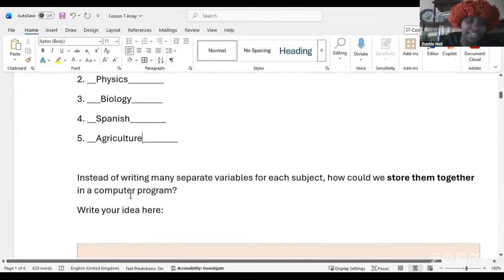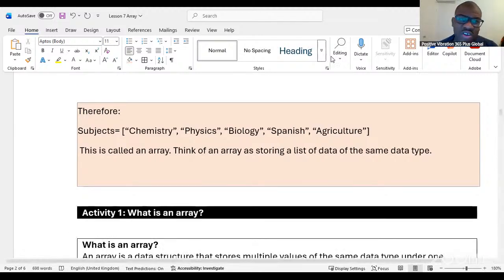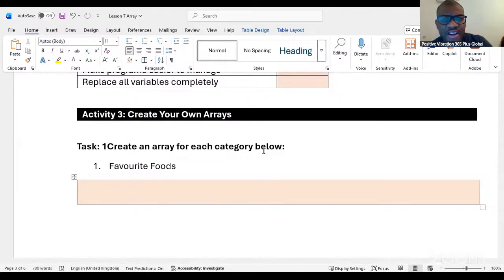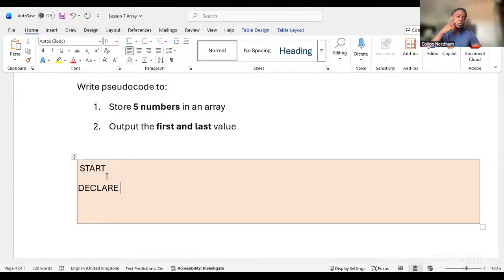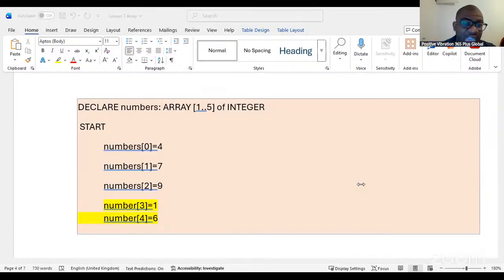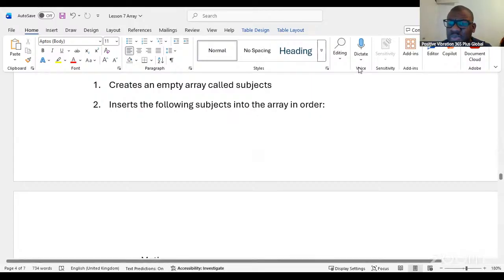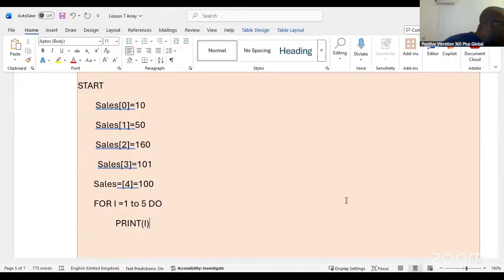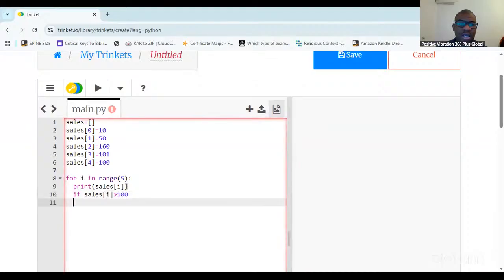Lesson 18 | Arrays Pseudocode and Python Code | CSEC IT Zoom Class